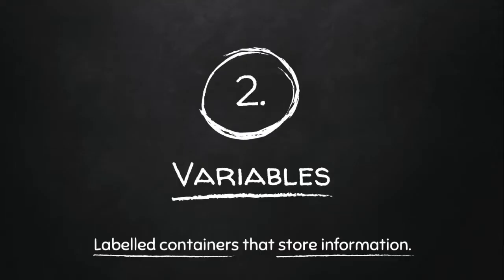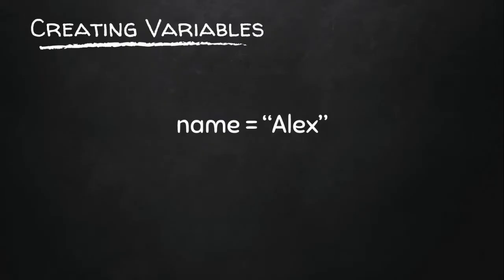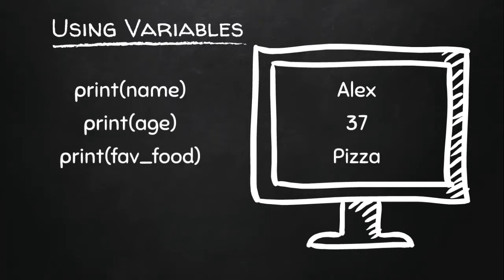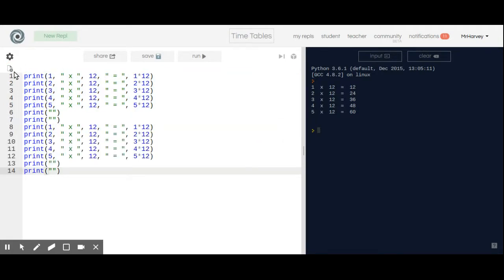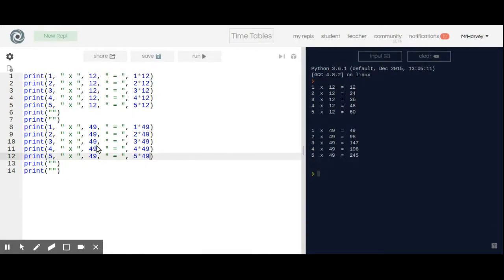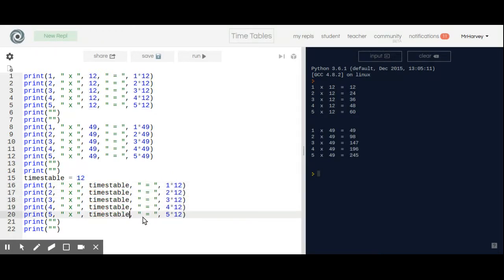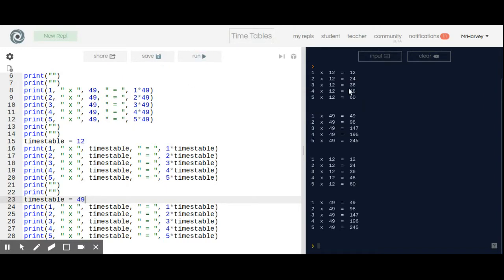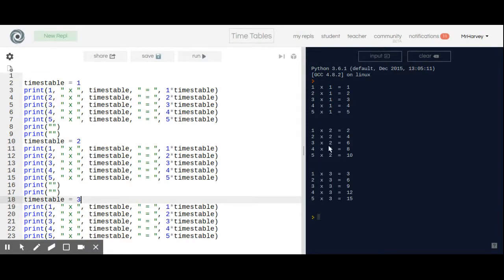Python Programming Lesson 2 - Variables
Python 3 Programming Tutorial - Lesson 2. Variable

This lesson introduces variables in Python 3.